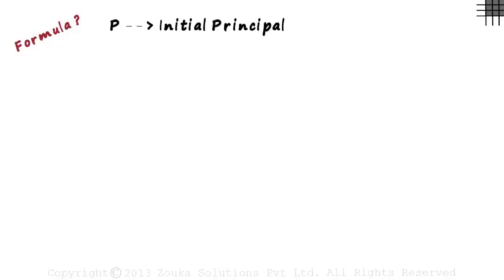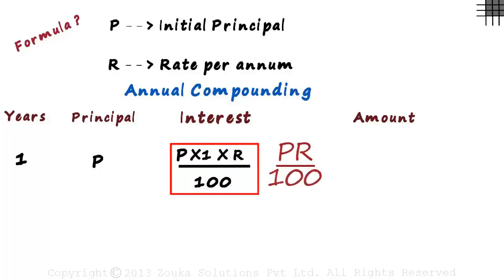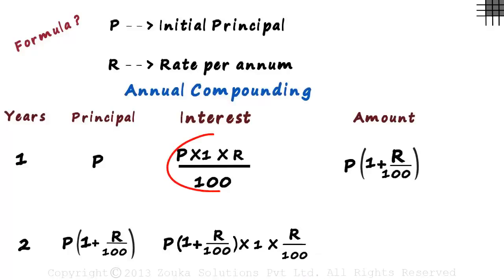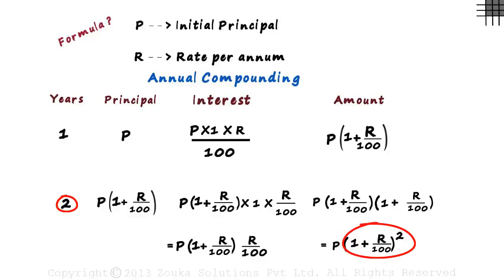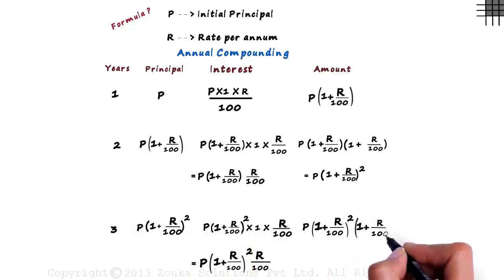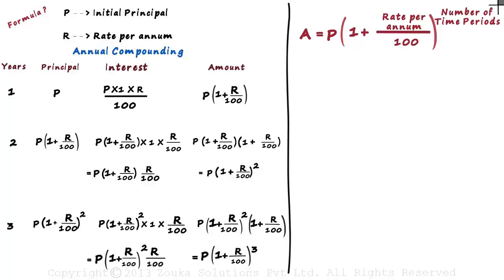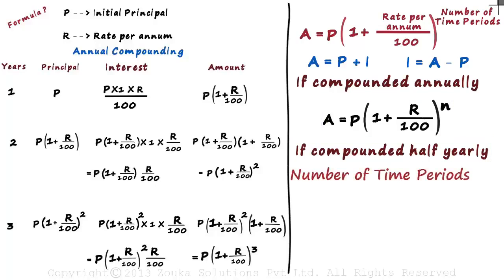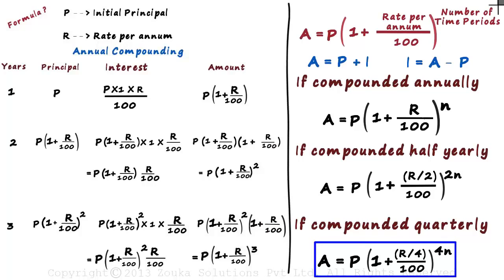How do we Derive the Compound Interest Formula - Solution Finder